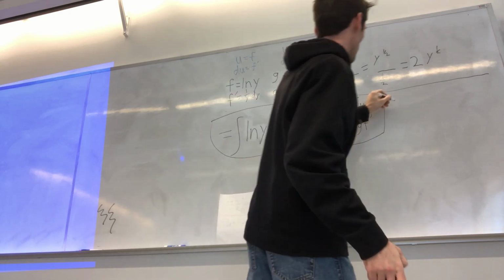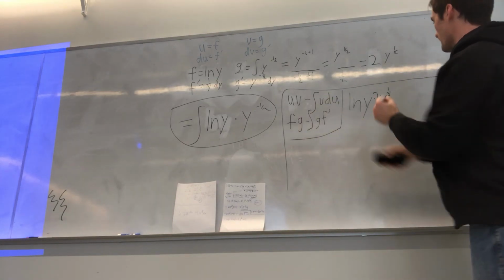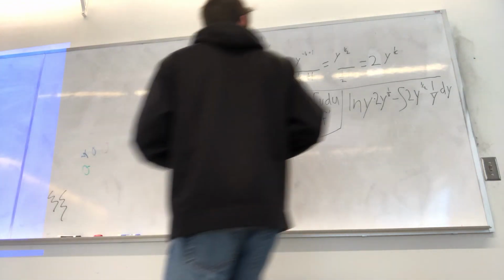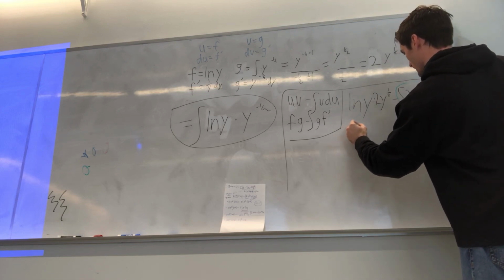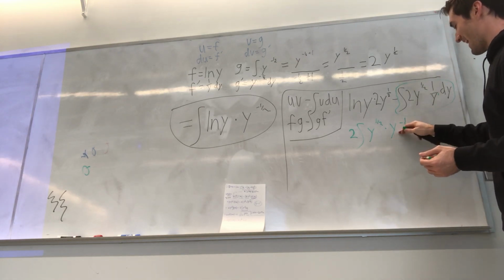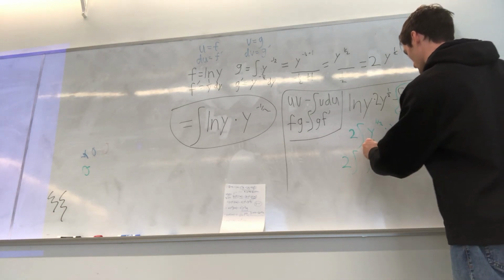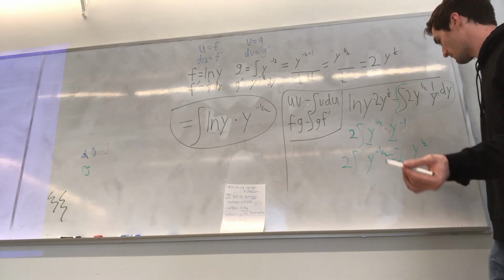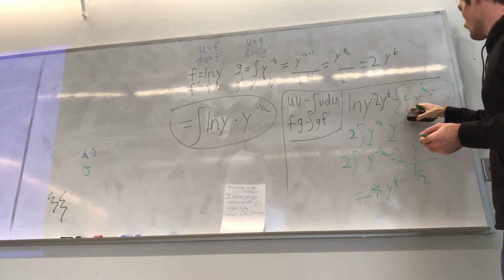math part 2